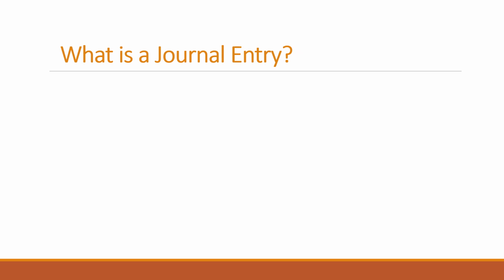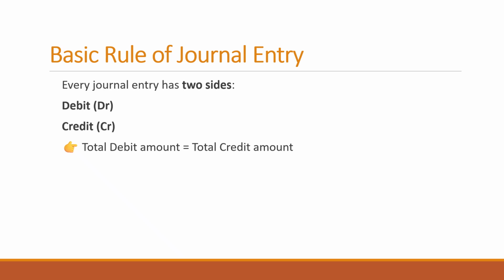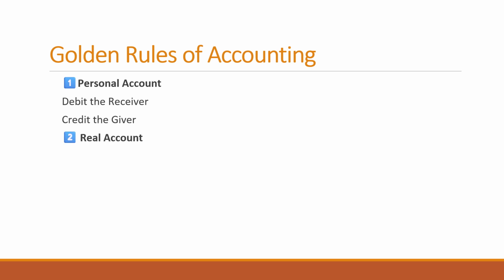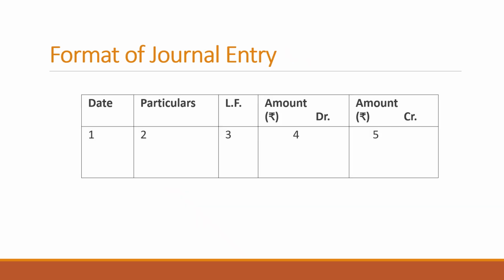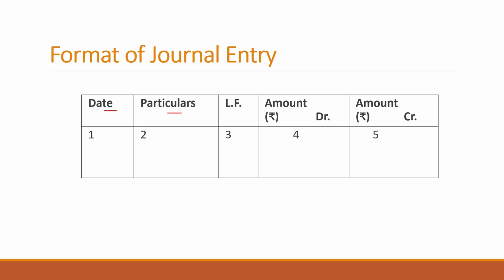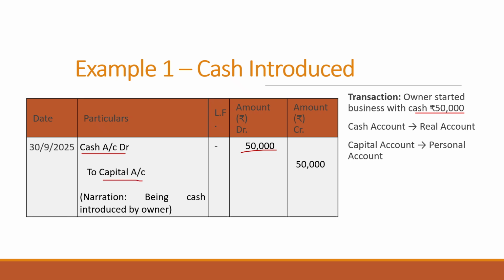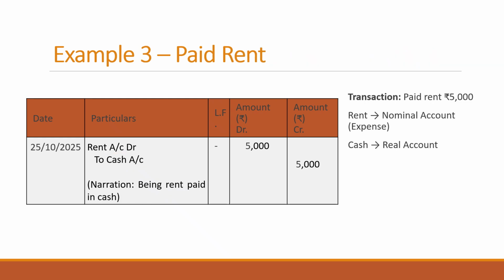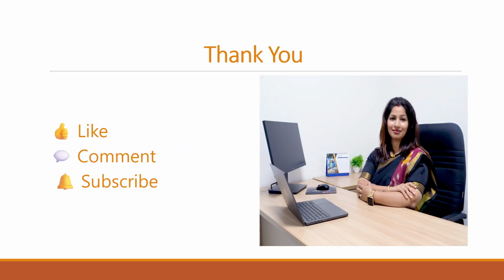Understanding Journal Entries with Examples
Understanding journal entry is the first and most important step in accounting.
In this video, we explain journal entries in a simple and easy way with examples.
This video is useful for:
✔ B.Com beginners
✔ CA Foundation aspirants
✔ Anyone new to accounting
⏱️ TIMESTAMPS – Understanding Journal Entry
00:00 – Introduction & Hook (Why students struggle with journal entry)
00:35 – What is a Journal Entry?
01:30 – Why Journal Entry is Important?
02:25 – Basic Rule of Journal Entry (Debit = Credit)
03:20 – What is Debit and Credit? (Easy Explanation)
04:20 – Golden Rules of Accounting (Personal, Real, Nominal)
05:45 – Steps to Pass a Journal Entry
06:40 – Format of Journal Entry (With narration)
07:35 – Example 1: Cash Introduced by Owner
09:00 – Example 2: Purchase of Goods for Cash
10:15 – Example 3: Paid Rent
11:20 – Common Mistakes Students Make
12:10 – Summary & Quick Revision

Watch till the end to master debit and credit with confidence.